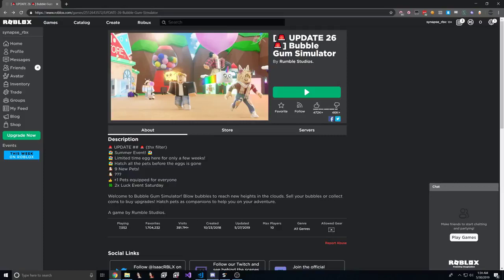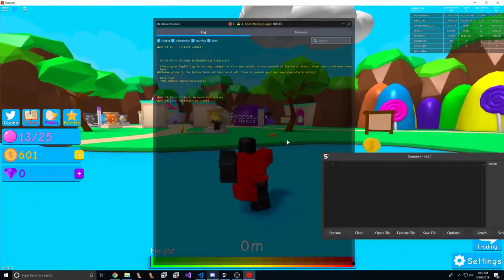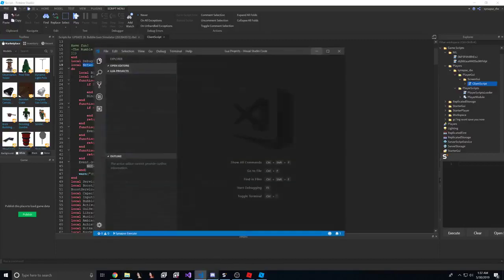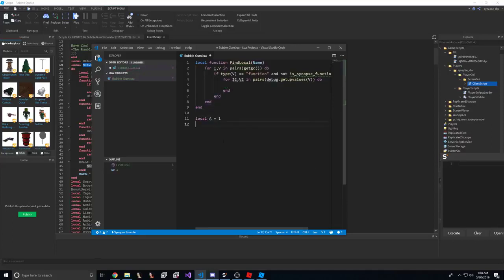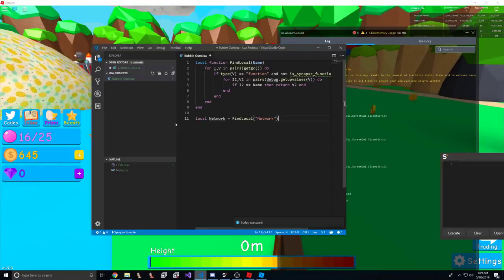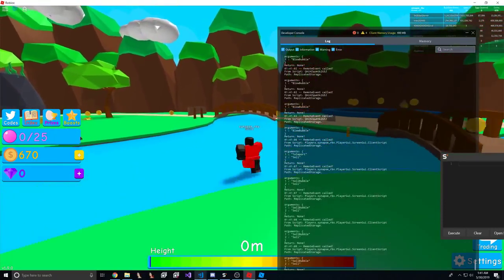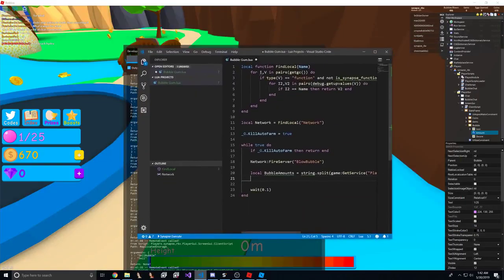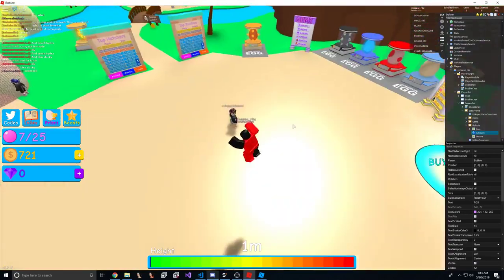Synapse X Scripting Guide #1 - Basics Introduction - 3dsboy08 reupload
This video was originally on the Youtube Channel 3dsboy08 however got taken down for unknown reasons.
Please read my about section for info about this channel.